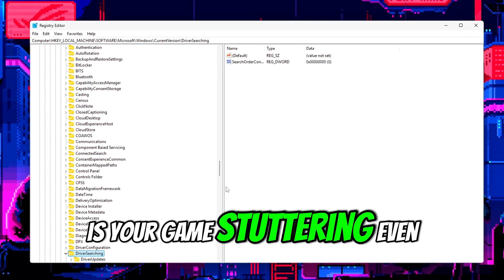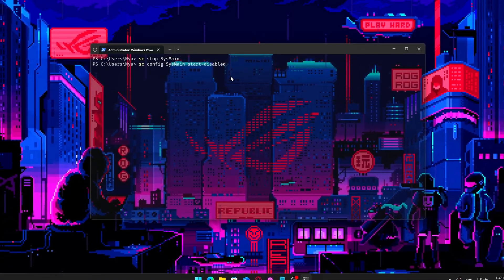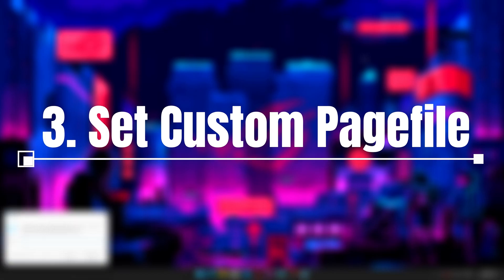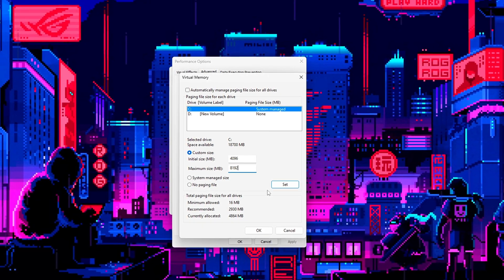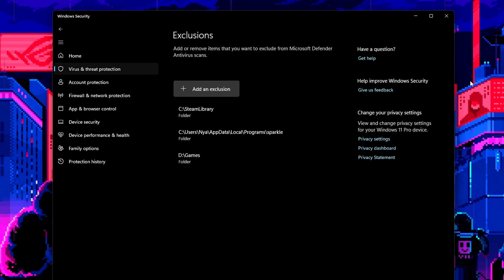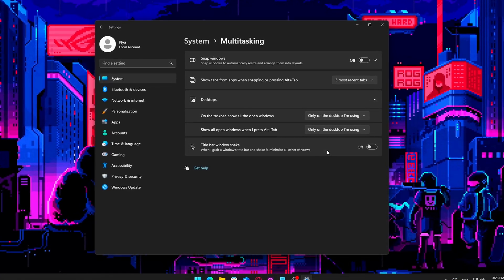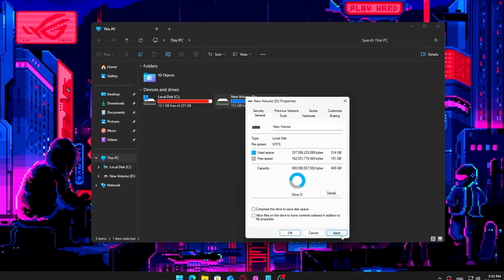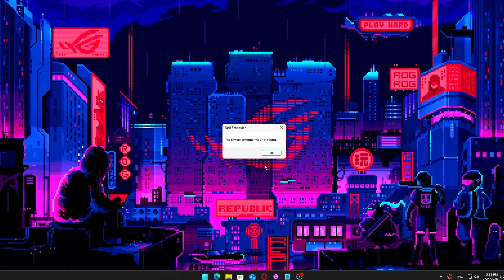Fix Game Stutter And 100% Disk Usage - Say Goodbye to FPS Drops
Bye Game Stutter
Is your game stuttering even with solid specs? You open Task Manager and boom — 100% disk usage. Don’t upgrade your hardware just yet.
In this video, I’ll show you 9 real-world tweaks that reduce disk usage, boost FPS, and eliminate stutter — especially during gameplay. These are safe, tested optimizations that don't rely on sketchy software.
🛠️ Commands & Paths Used:

1. Disable SysMain (Superfetch/Prefetch)
📍CMD (Admin):

sc stop SysMain
sc config SysMain start=disabled

2. Clear Temp & Cache Files
📍Run Dialog:
temp
%temp%
prefetch

3. Set Custom Pagefile Size
📍Path: sysdm.cpl, Advanced, Virtual Memory
‣ Initial: 4096 MB, Max: 8192 MB (adjust as needed)

4. Exclude Game Folders from Defender
📍Path:
Windows Security, Virus & Threat Protection, Manage Settings , Add Exclusion
Examples:
C:\Program Files (x86)\Steam
D:\Games\SteamLibrary
C:\Program Files\Battle.net

5. Disable Runtime Broker & Unused App Permissions
📍Paths:

Settings , Privacy , App Permissions

Settings , System , Notifications , Disable Tips

Settings, System, Multitasking, Disable Timeline

6. Stop Maintenance Wake Timers
📍Registry:
HKEY_LOCAL_MACHINE\SOFTWARE\Microsoft\Windows NT\CurrentVersion\Schedule\Maintenance
DWORD: MaintenanceDisabled = 1

7. Disable Drive Indexing
📍Path:
This PC, Right-click Game Drive, Properties, Uncheck: "Allow files to be indexed"

8. Disable Search Indexing (CMD)
📍CMD (Admin):
sc stop "WSearch"
sc config "WSearch" start=disabled

9. Disable Windows Error Reporting
📍CMD (Admin):
reg add "HKLM\SOFTWARE\Microsoft\Windows\Windows Error Reporting" /v Disabled /t REG_DWORD /d 1 /f

Each tweak eliminates hidden disk activity that eats performance — from search indexing to error reporting. By clearing out bloat and reducing background noise, you unlock better frame pacing, smoother multitasking, and lower input delay — especially on HDDs or low-RAM systems.
💬 Let us know:
Did these fixes solve your stuttering? Drop a comment with your results!
And if you want part 2 with more registry tweaks or low-end disk optimizers, let us know below